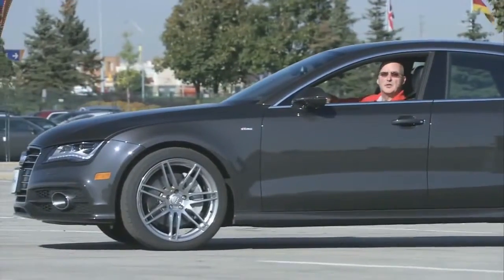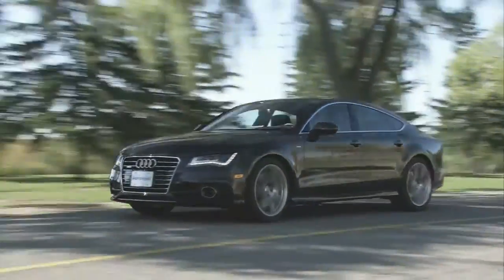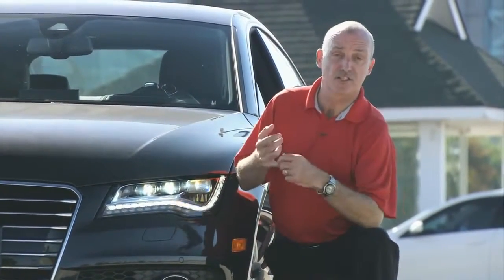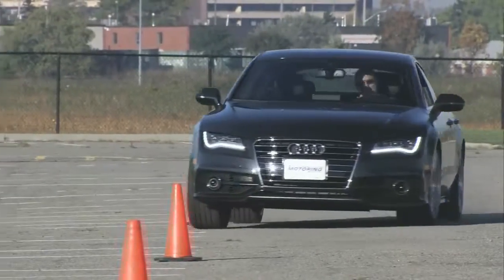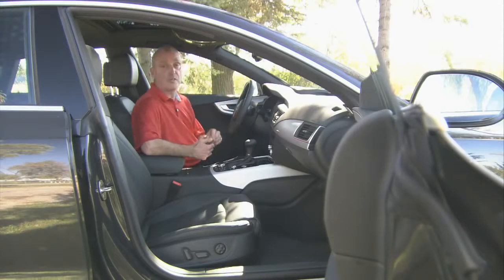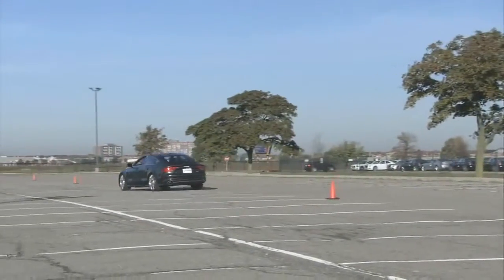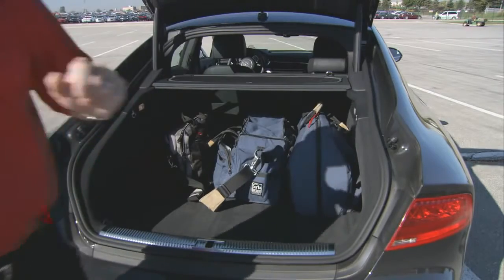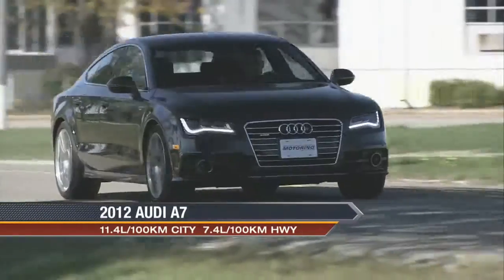2012 Audi A7 Review 720p